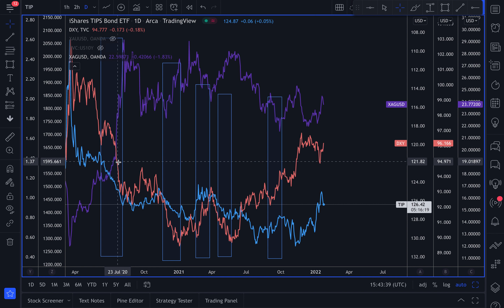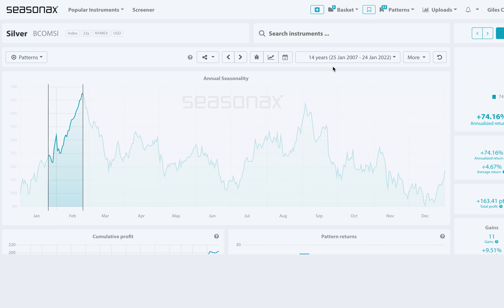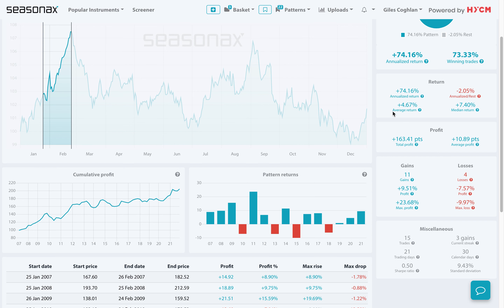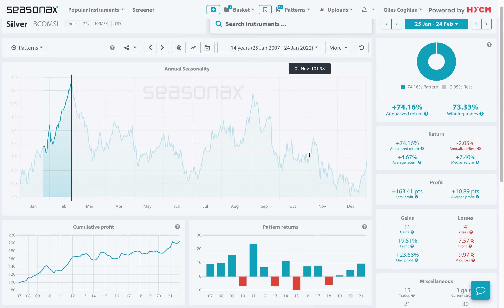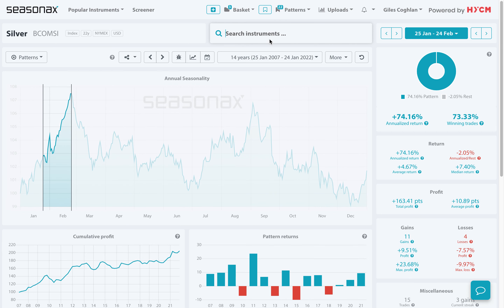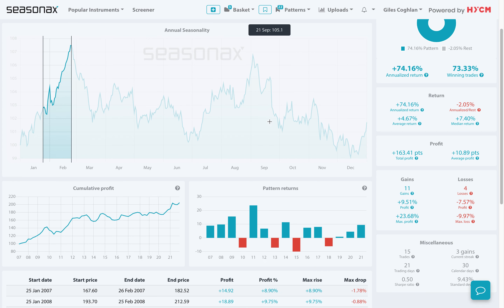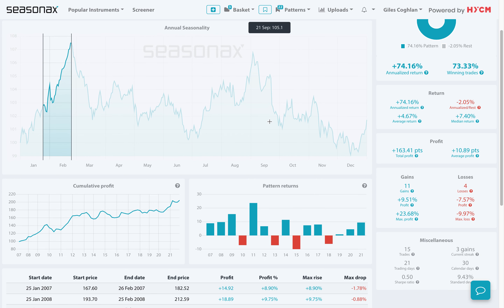HYCM Seasonal Insights: Sink or swim time for silver 27/01/22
The movements of the USD and real yields together provide the best fundamental outlook for silver. When real yields and the USD are moving lower that sends silver higher. The path of real yields and the USD will depend on the monetary policy outlook of the Fed. This post is written just before they meet, so that outcome will decide whether it is sink or swim time for the Fed. A dovish FOMC can offer a great opportunity to see silver longs. The seasonal pattern for February is also very strong for silver. However, a hawkish Fed with a sooner QE end, faster hikes, and a quicker start to QT would all sink silver.

From January 25 to February 24 silver has risen 11 times in the last 15 years. The average return has been 4.67%. Will silver follow its seasonal pattern if the Fed are more dovish than the market was expecting?

Major Trade Risks:

❗️ The main risk for this outlook is if the Fed has taken a more hawkish stance.
❗️ Also, if Russia makes an incursion into Ukraine that is likely to see the USD strength and weaken Silver in the near term.

HYCM clients can access the Seasonax product in order to analyse over 25,000 currency pairs, indices, commodities, as well as individual stocks.